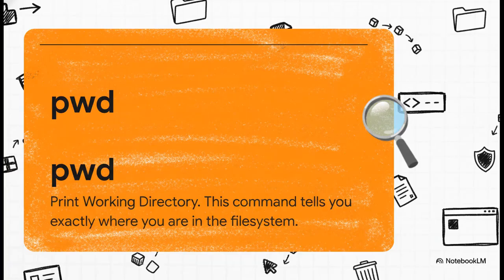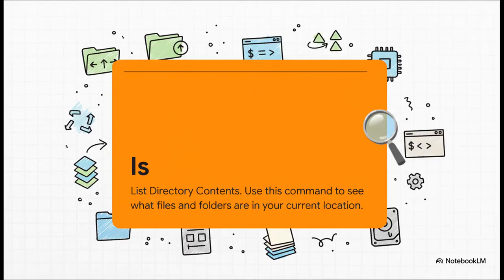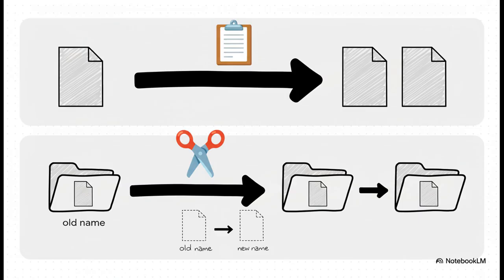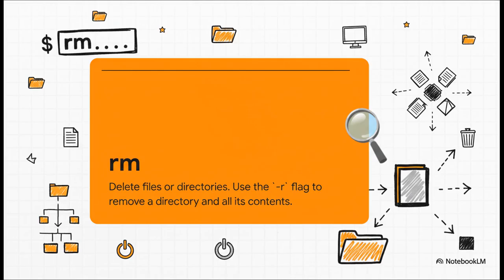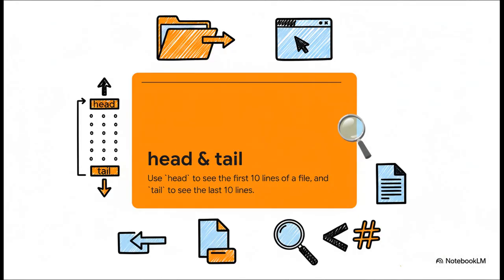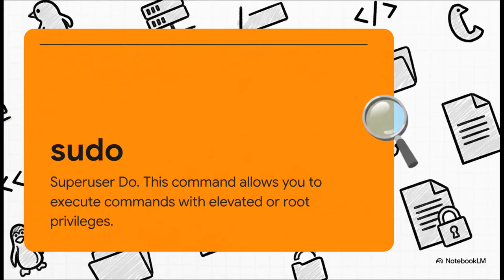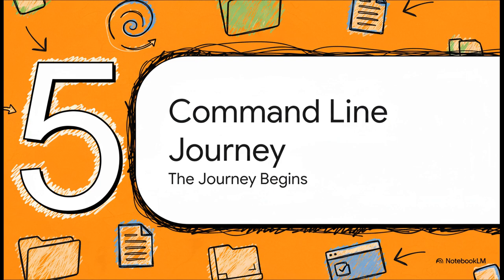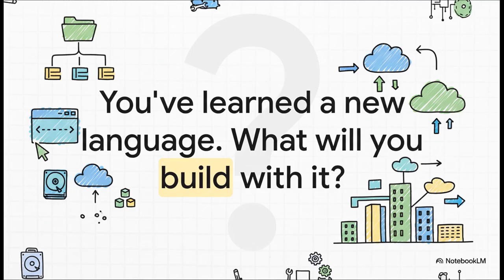Basic Linux Commands - 2025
Master essential Linux commands in minutes—perfect for beginners and future tech pros! 💻